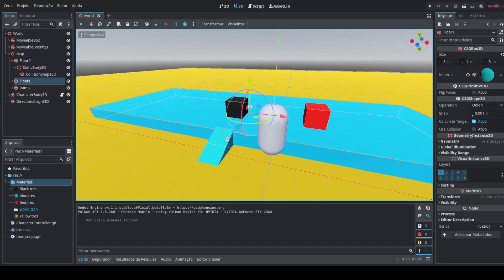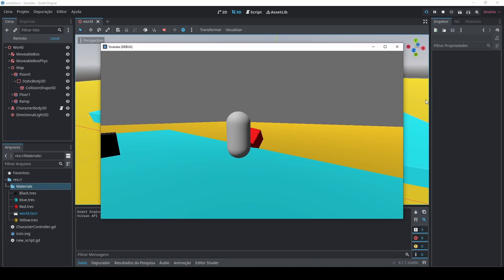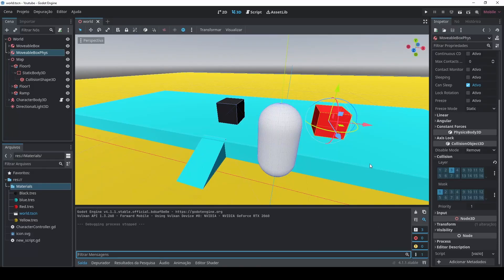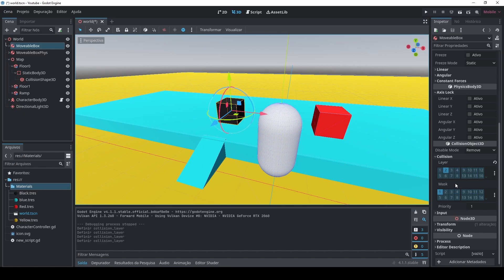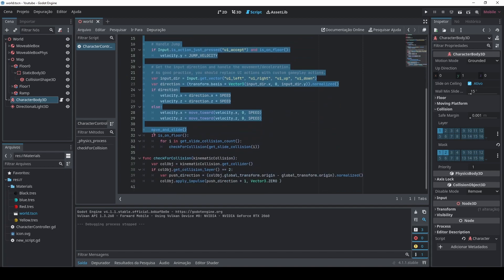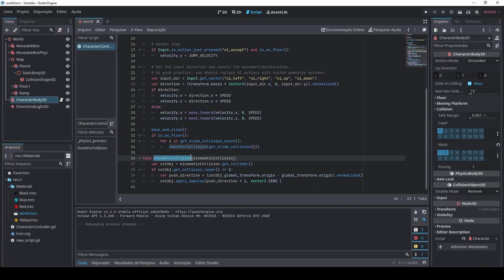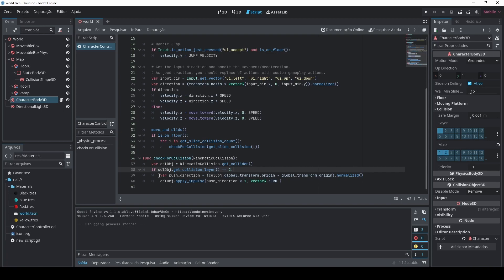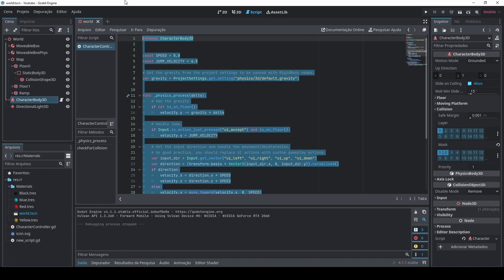How to get over your rigidbody3D in Godot 4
Code used in the video:
if is_on_floor():
  for i in get_slide_collision_count():
   checkForCollision(get_slide_collision(i))

func checkForCollision(kinematicCollision):
 var colObj = kinematicCollision.get_collider()
 if colObj.get_collision_layer() == 2:
  var push_direction = (colObj.global_transform.origin - global_transform.origin).normalized()
  colObj.apply_impulse(push_direction * 10, Vector3.ZERO )